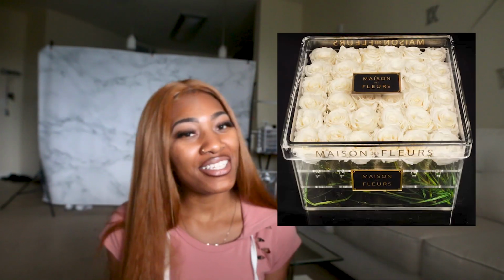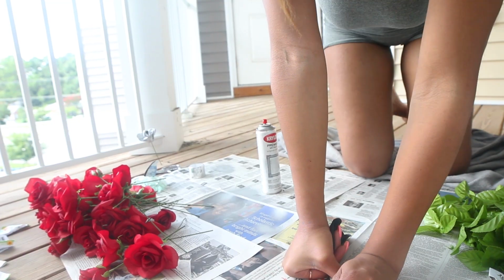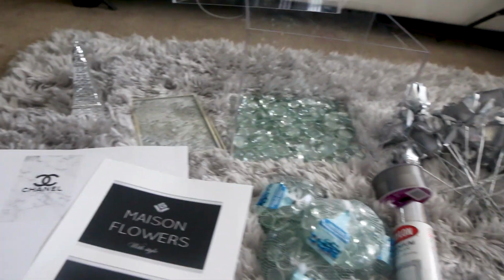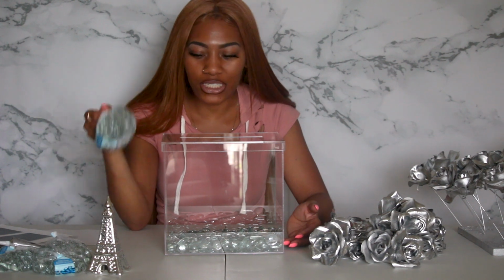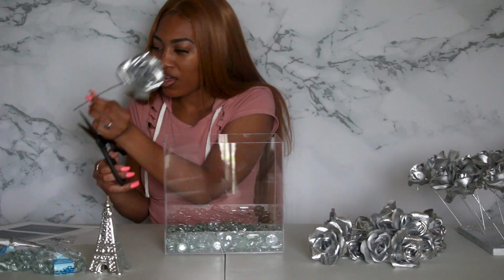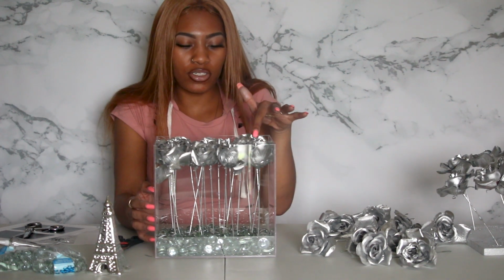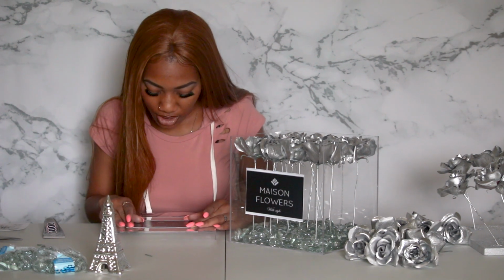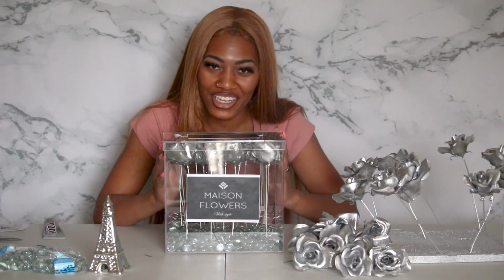DIY INSTAGRAM ROSES | MAISON DES FLEURS BOX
Hey y'all! Welcome back beautiful people! In today's video I will be recreating the "Instagram roses" with items from local stores in my area.
We all love a good DIY and who doesn't love to save some coin!?

Shop my clothing line at: clashbya.com

STORES I SHOPPED AT FOR THIS DIY:
Dollar Tree
Michaels for the Box but you can find on Amazon
Office Max/Depot